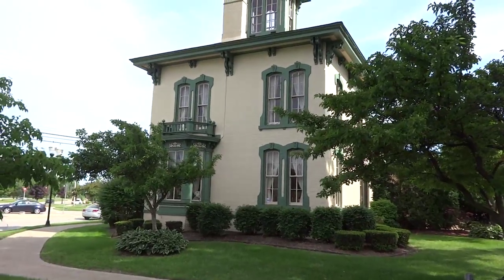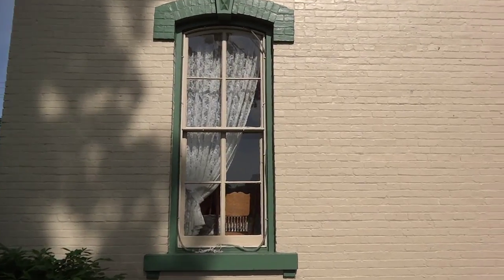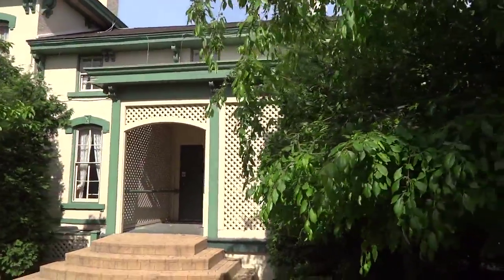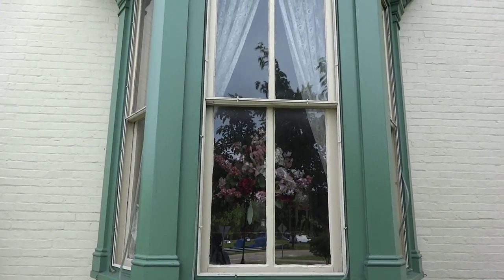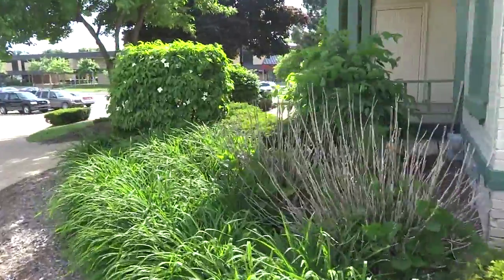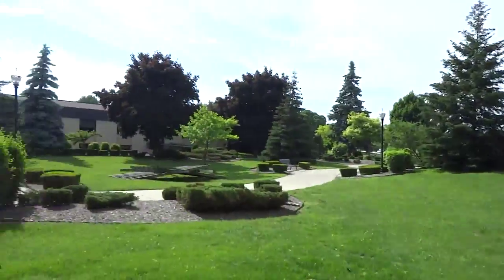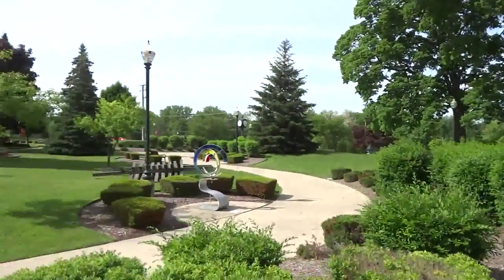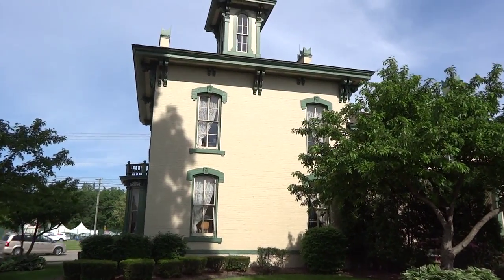The Historic Upton House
The William Upton House was built as a private residence located  in Sterling Heights, Michigan. It is the oldest house in the city, and now houses public offices. It was listed on the National Register of Historic Places in 1985 and designated a Michigan State Historic Site in 1983. Check out this beautiful location!